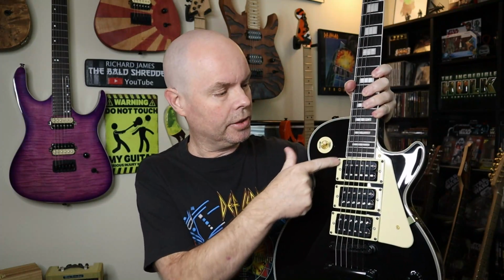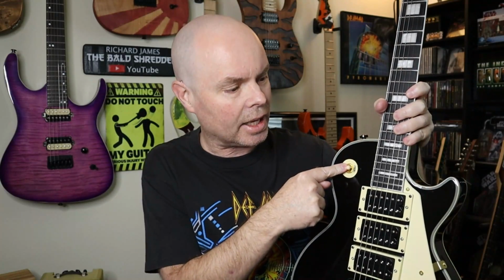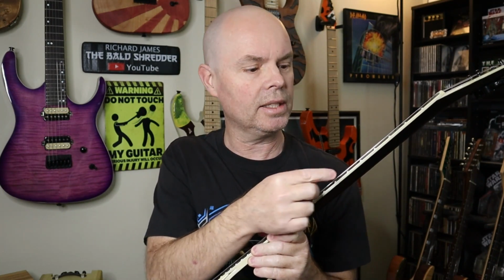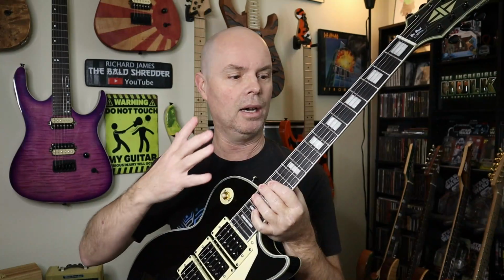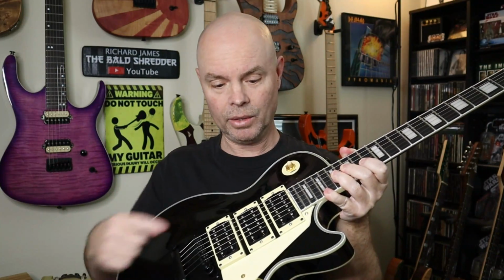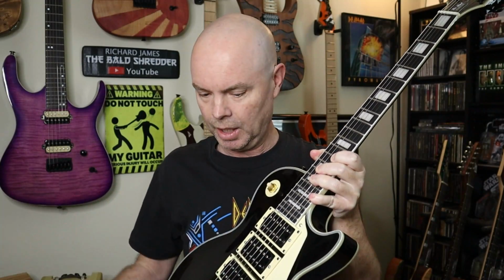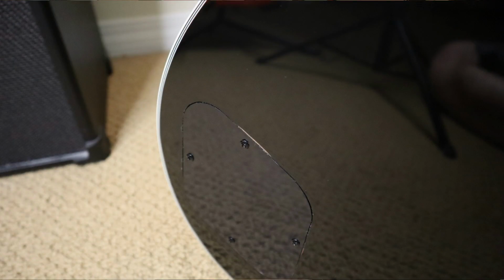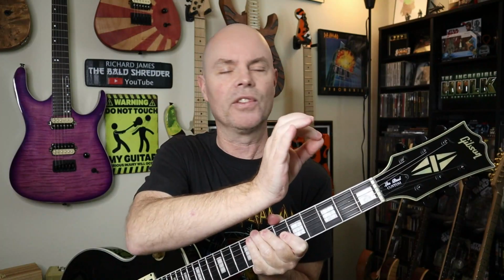Custom "Gibson" Les Paul Def Leppard Steve Clark Edition - My best AliExpress guitar yet?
Hey guys, I'm back with yet another custom order from AliExpress. This time it's a tribute to one of my all time favorites, Steve "Steamin'" Clark from Def Leppard. He used a similar 3 pickup LP during the Hysteria days.

Bald Shredder Guitar Picks:

Leo Jaymz Monsoon:

Leo Jaymz Tempest:

Leo Jaymz Deluxe Tempest:

Leo Jaymz Sparkle Tele:

Leo Jaymz Les Paul:

Fesley F-ST:

Fesley FDK800:

Freebird Head Shaver: